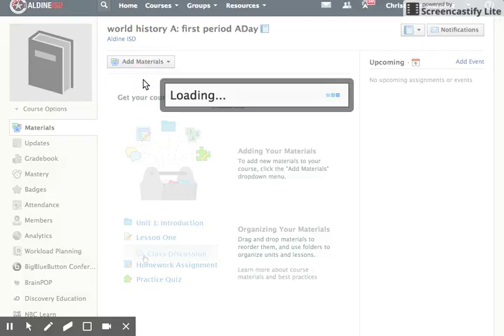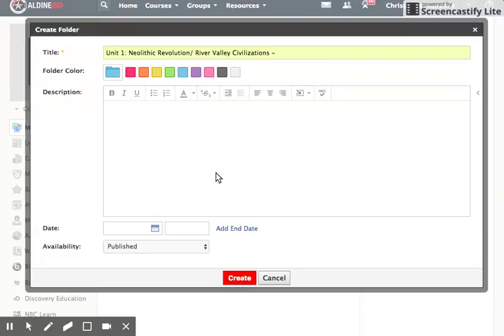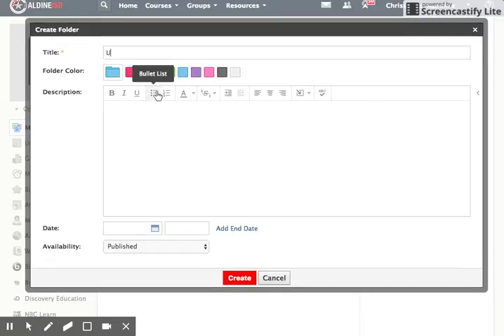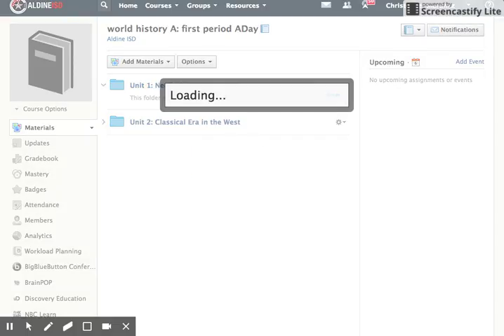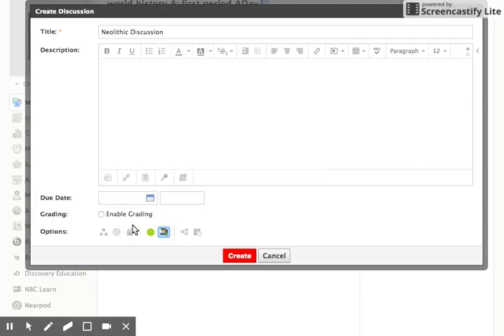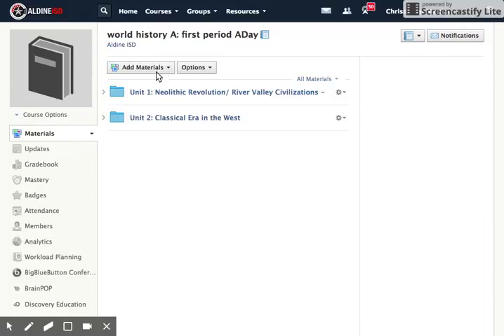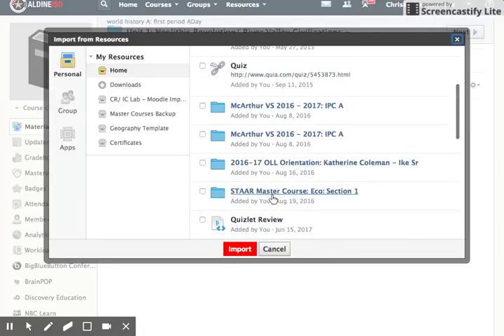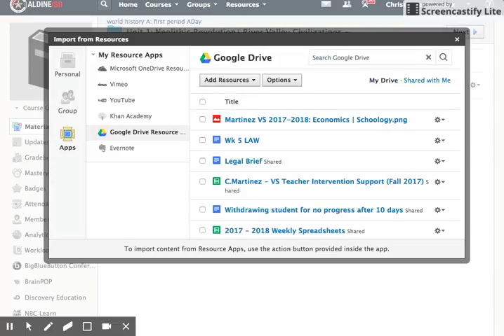Oct 6, 2017 3:38 PM